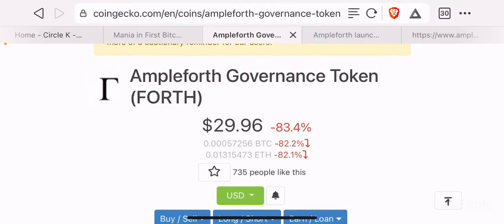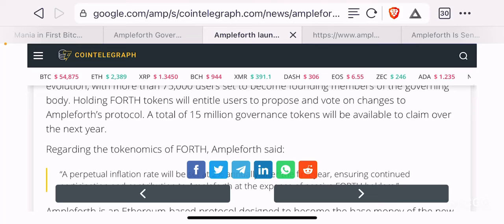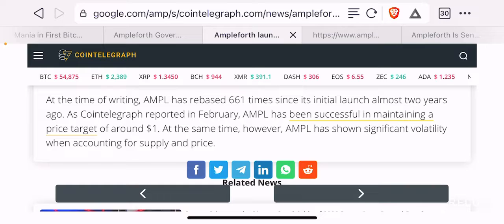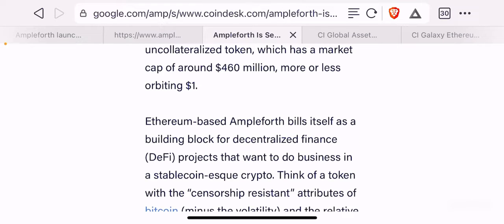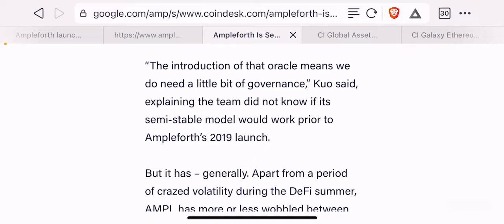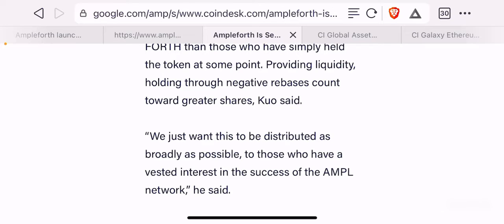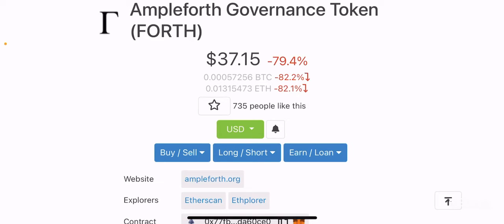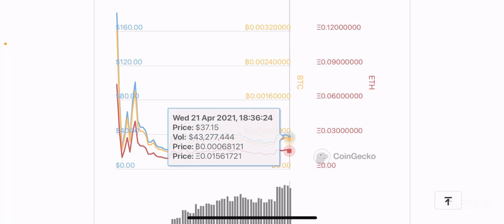This New Governance Token Of The Most Popular Rebase Token Has A High Chance Of A Binance Listing!!!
My thoughts on $FORTH.